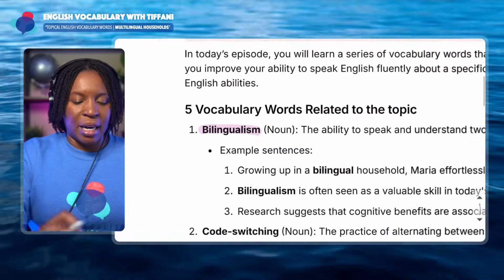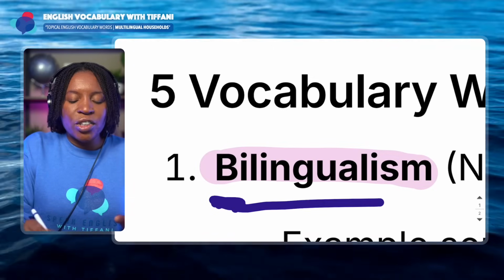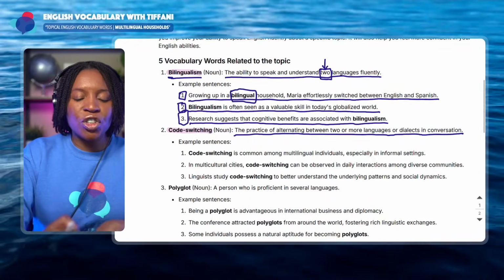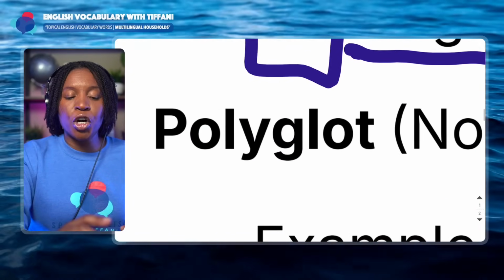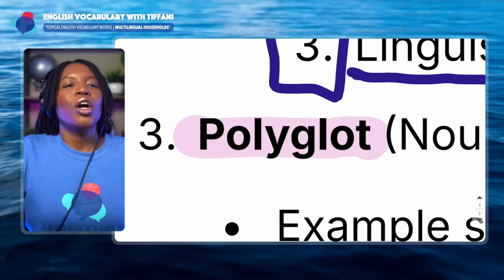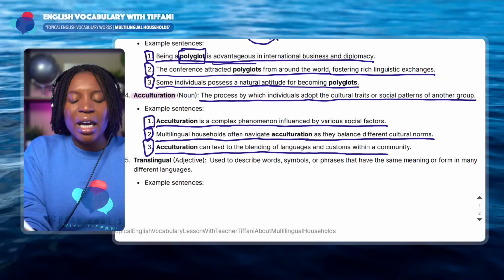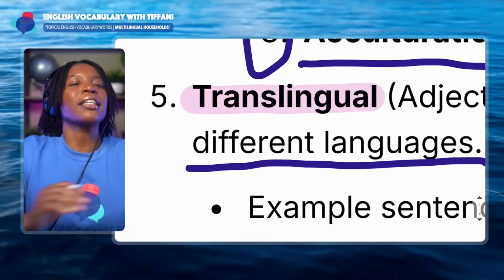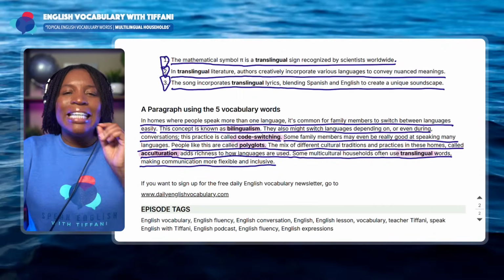TOPICAL ENGLISH VOCABULARY | ENGLISH WORDS ABOUT MULTILINGUAL HOUSEHOLDS